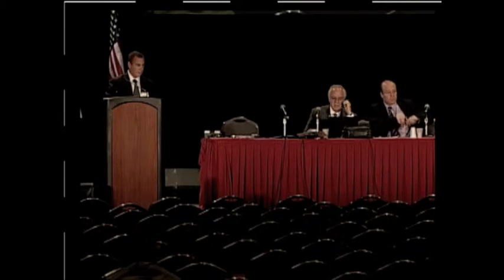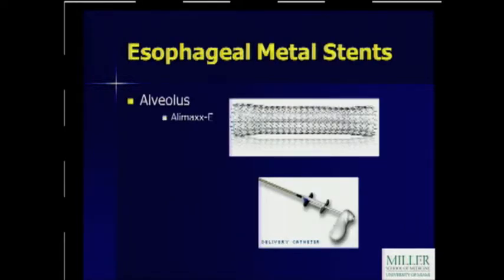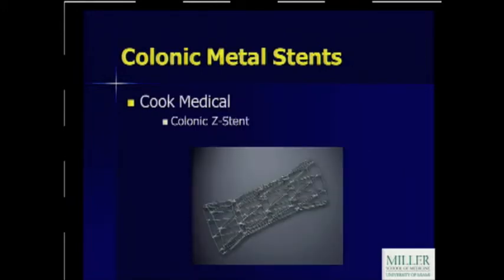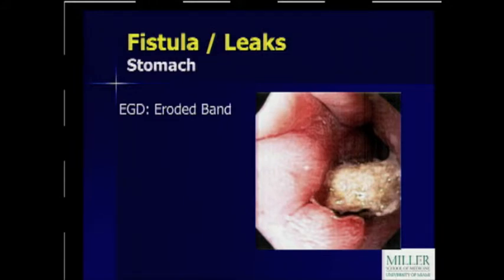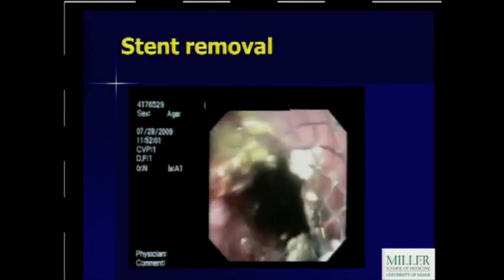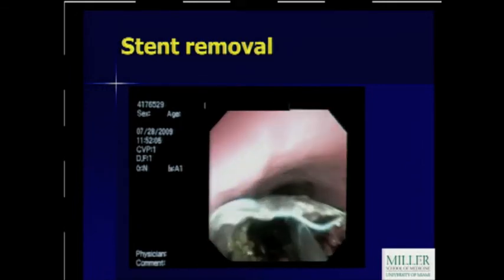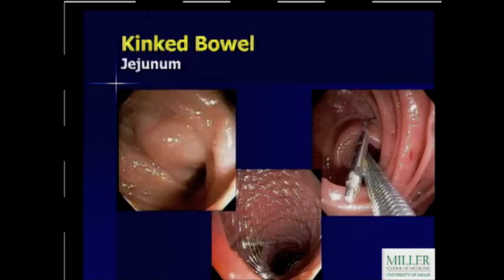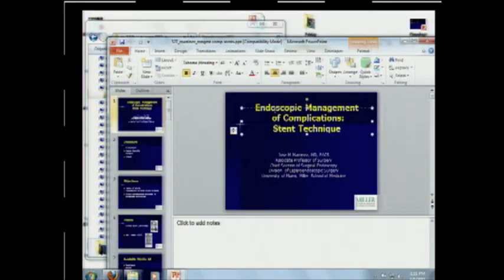SAGES/ALACE Symposium: Endoscopic Management of Complications � Stent Technique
Jose Martinez, M.D.